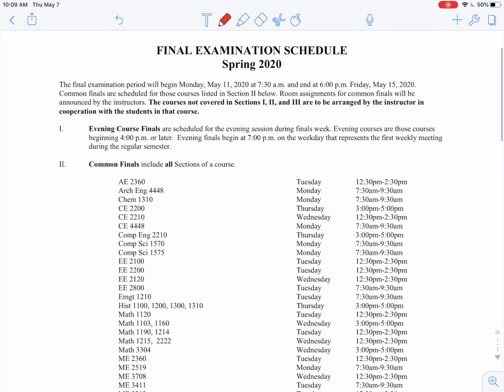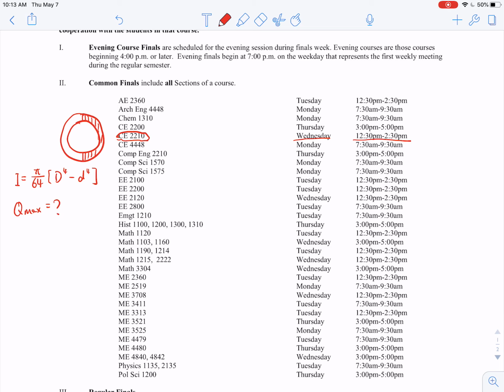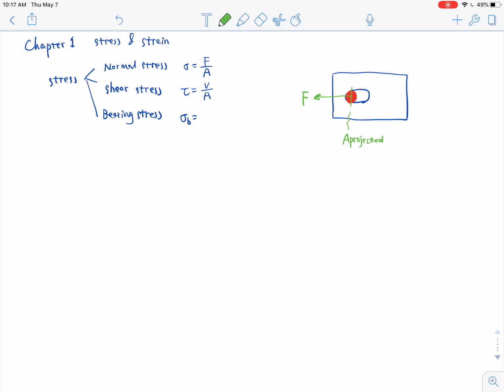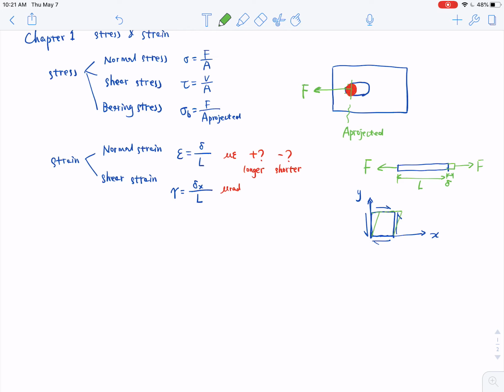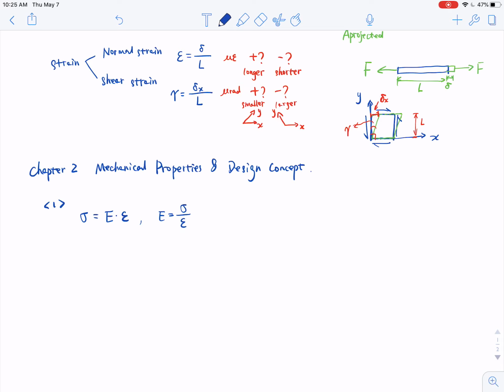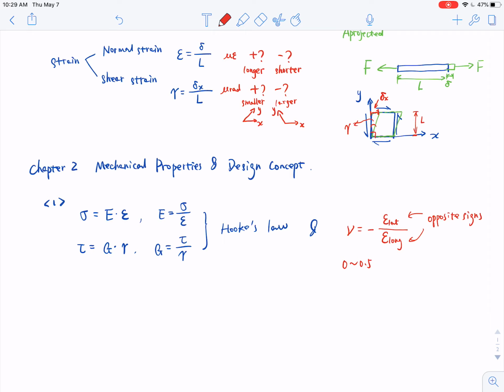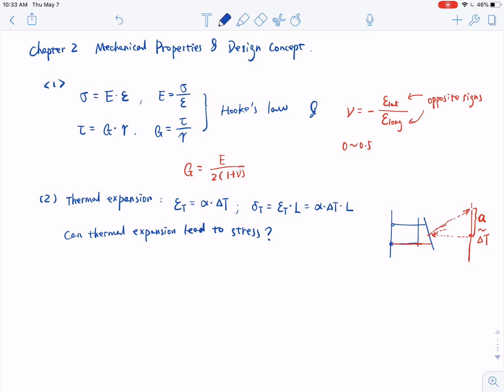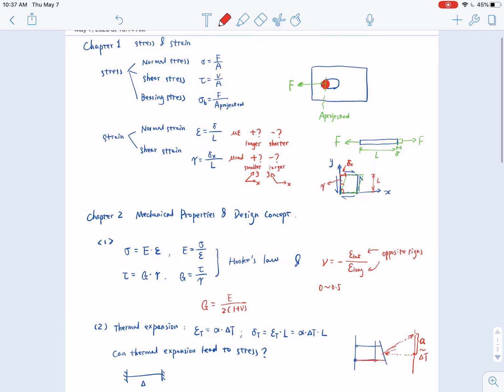Final Review - Lecture 30 - Chapter 1 & 2